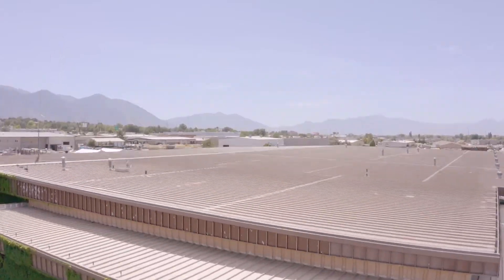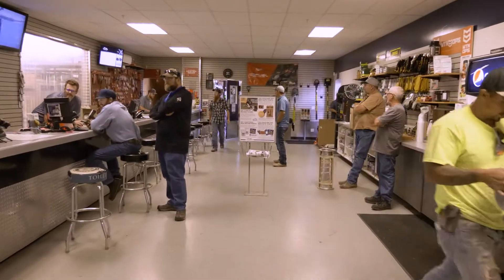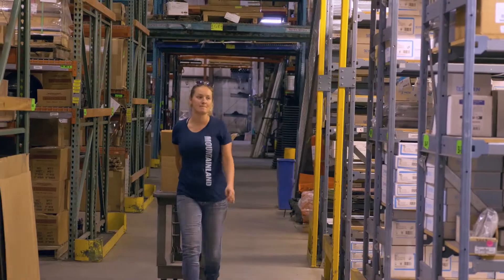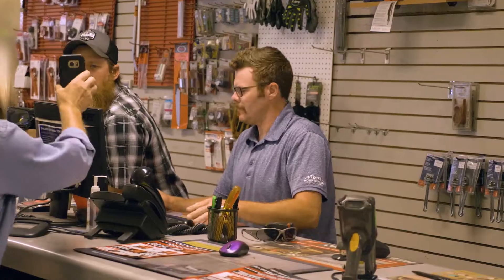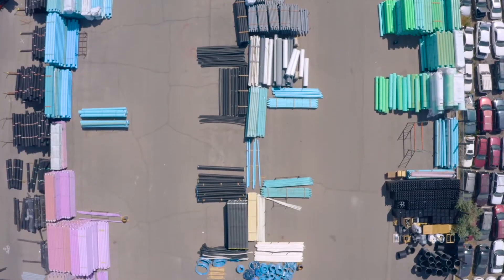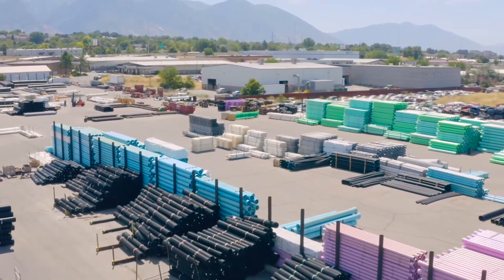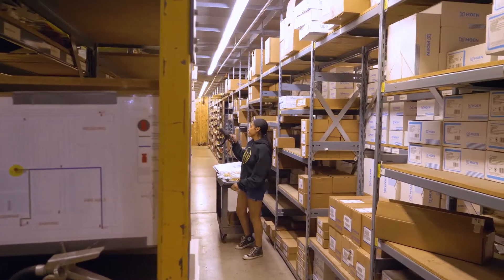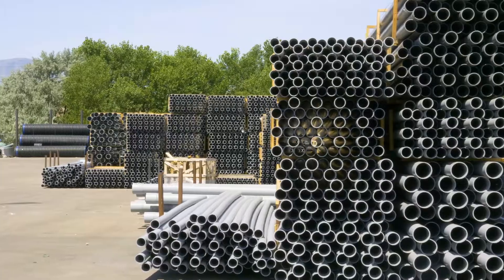A Little About Us, With A Lot For You! (Mountainland Supply Orem Branch)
Mountainland Supply was established in 1947, long before our local competition. Since then we have grown to 18 distribution branches and 8 showroom locations. With over 300,000 square feet of warehouse space and $53 million in inventory, we provide all of your plumbing, waterworks, turf and agricultural needs. Come stop by our branch here in Orem UT, we'll be happy to see you!

St. George

Pocatello, ID
669 W Quinn Rd Building 12
Pocatello, ID 83202